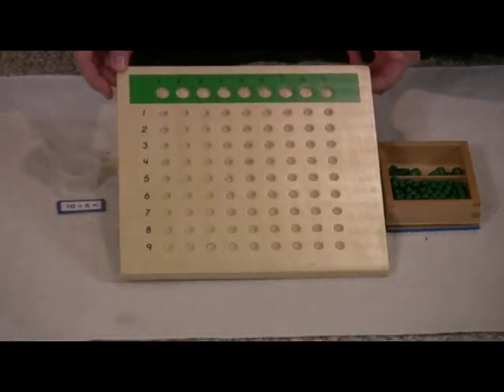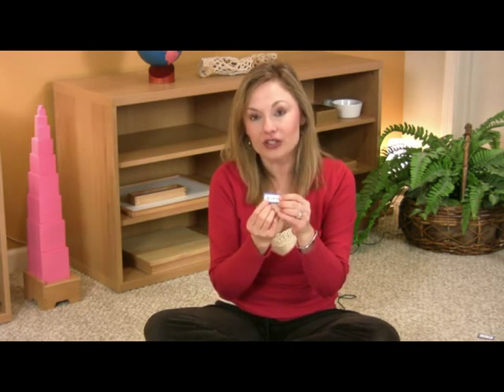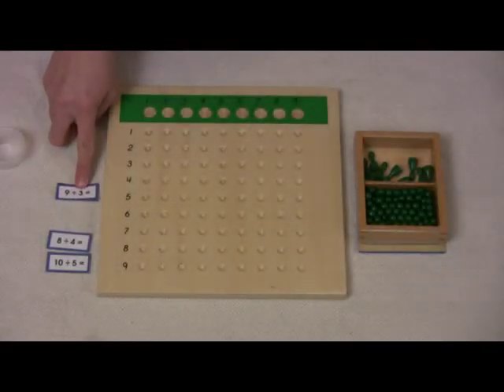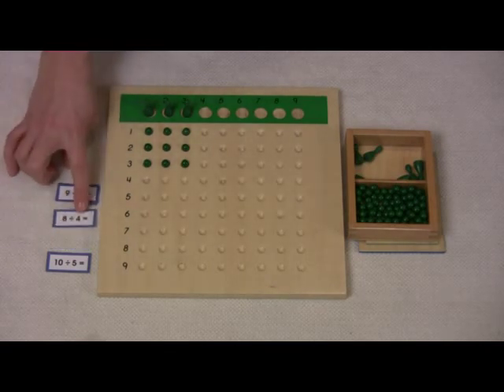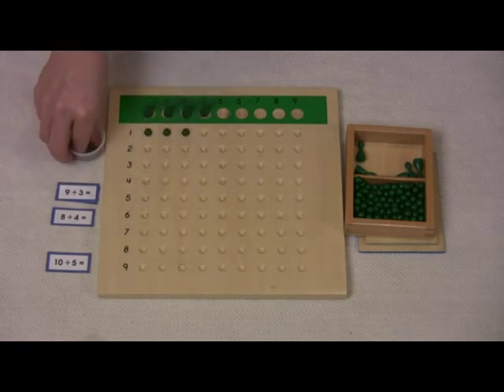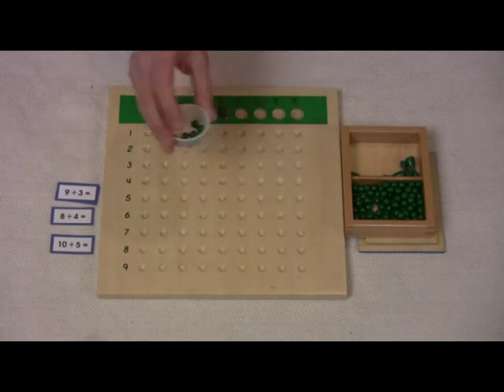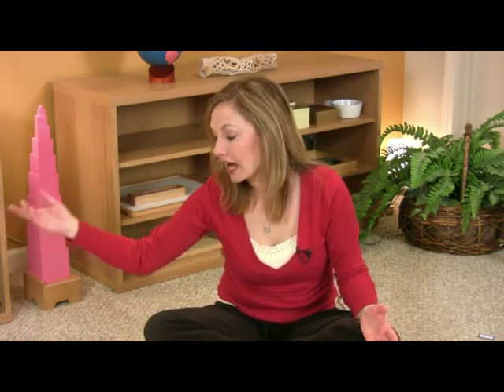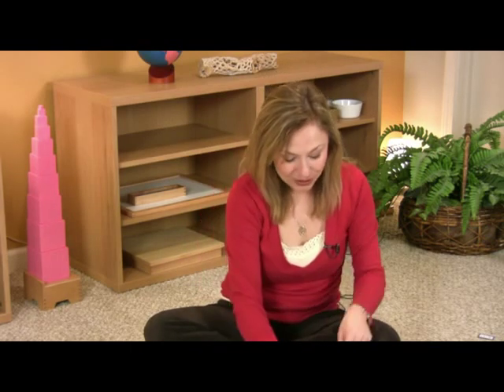Montessori Math Lesson - Division Board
My Works Montessori Video Lesson using the Division Board.  Division Board provided for this lesson by Montessori Education Supplies.